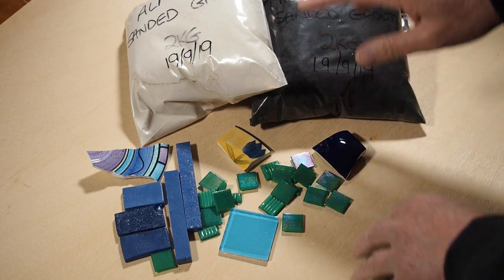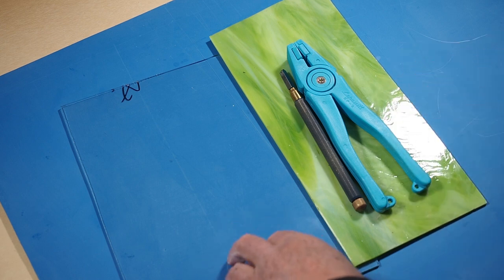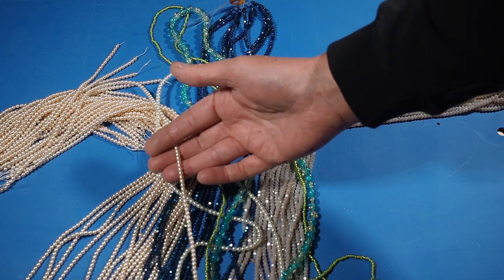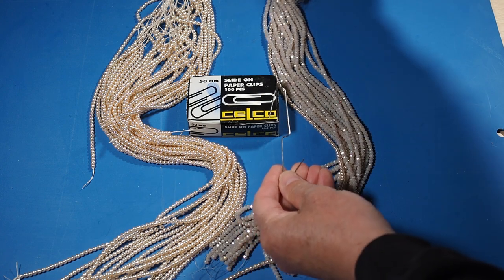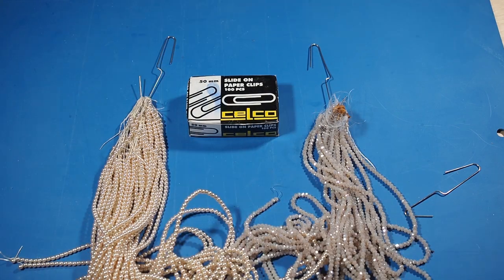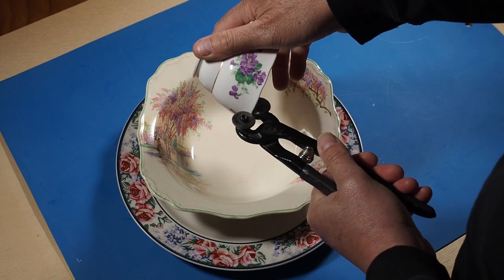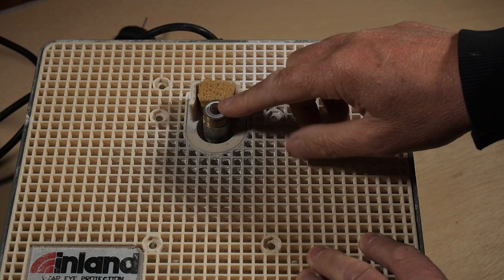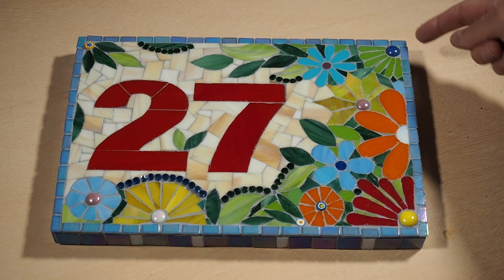17 Mosaic Tips in 10 Minutes - Mosaic Tips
This video is part one of a series of mosaic tips. Im giving 17 mosaic tips in 10 minutes, covering a range of different areas to help you with your mosaic process. For links on products and videos please click the button below "Show More"